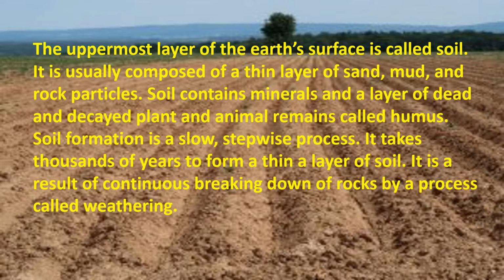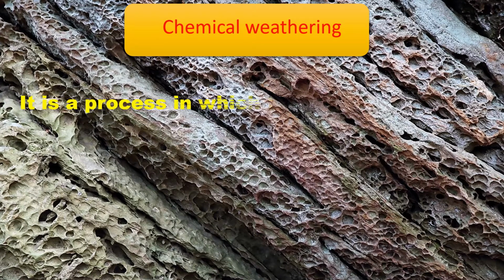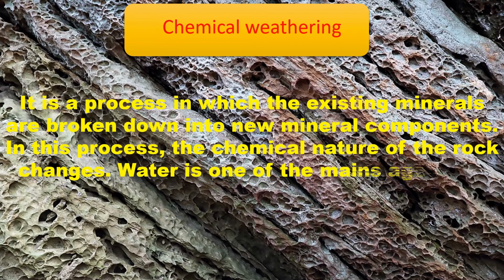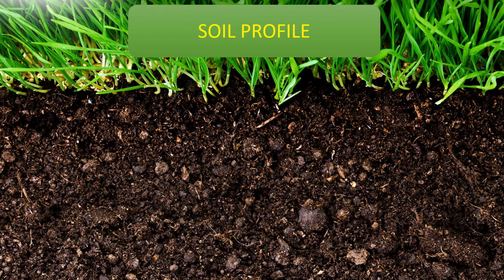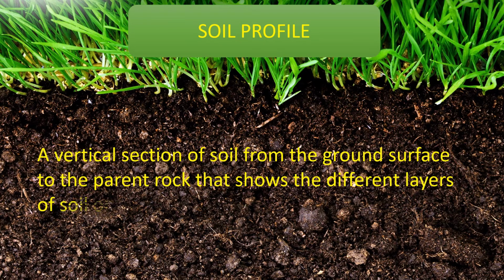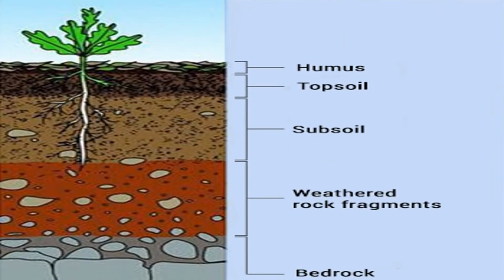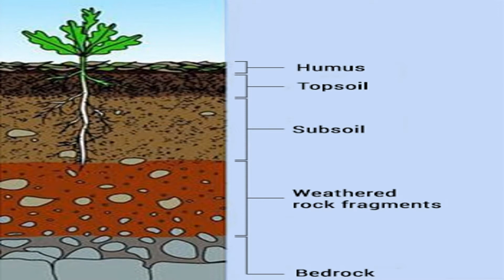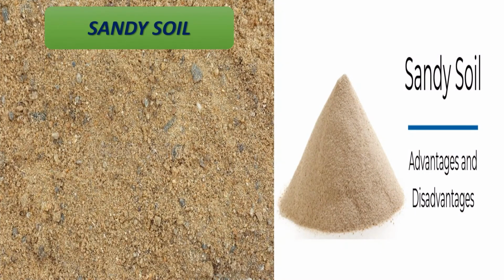INFORMATION ABOUT SOIL (FLY-SKY.SD)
I'm teaching a concept of Soil in a easy way.
Comment, Share and
FLY-SKY.SD
(Sarthak Dhanawade)